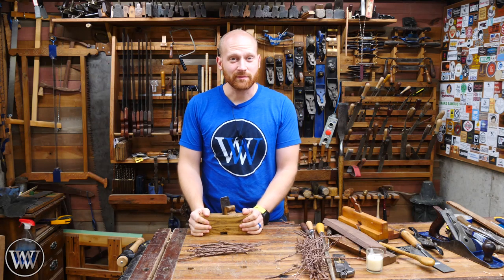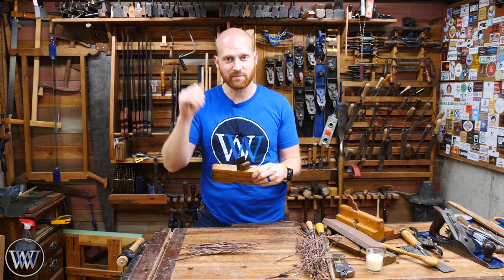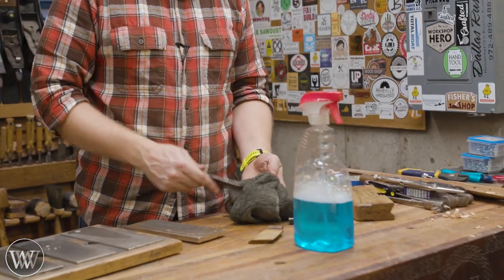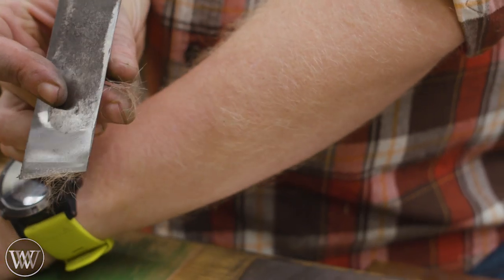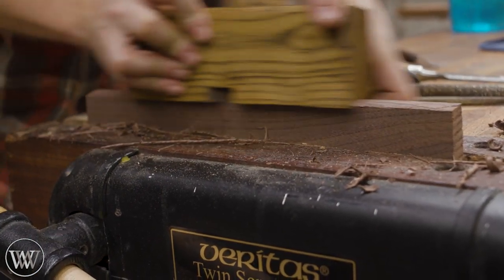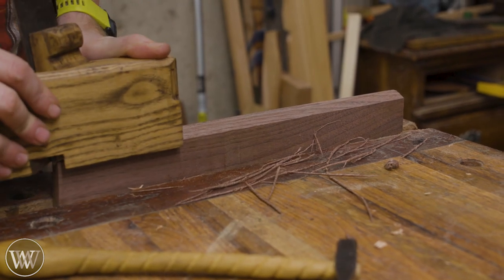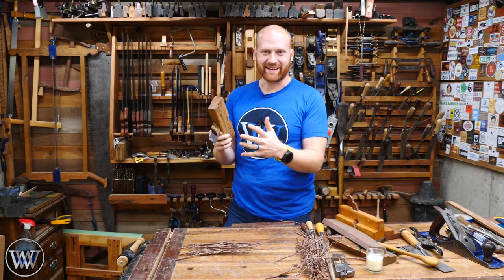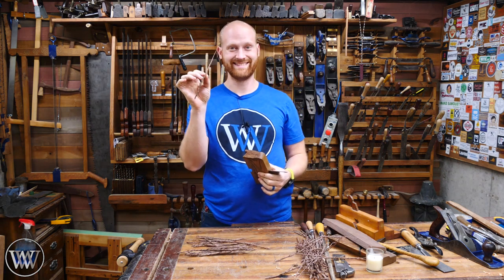How to Restore a Spill Plane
I collect Spill planes and when I saw this one at a tool sale I had to buy it. so today we are restoring this beautiful old spill plane and making some spills.

Kyle Prince -
Travis Reese -
William Fleming -